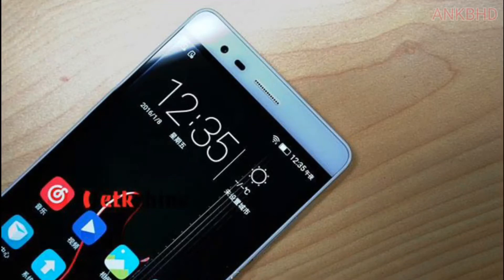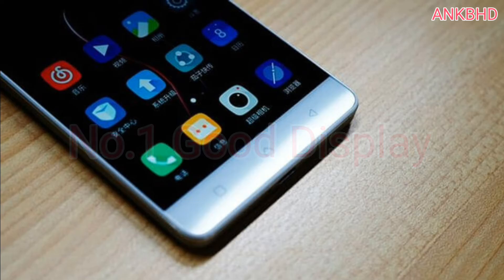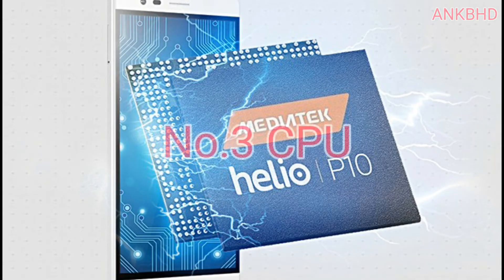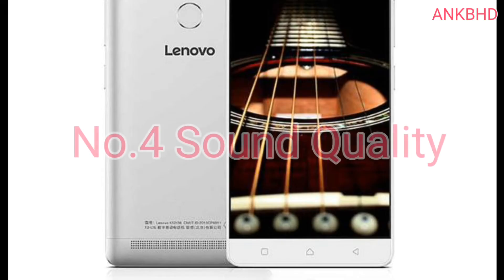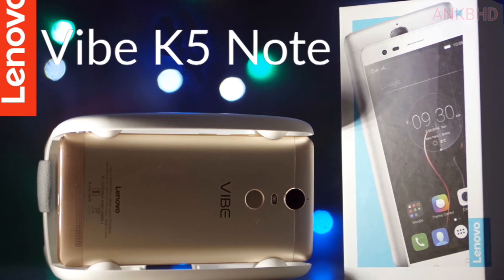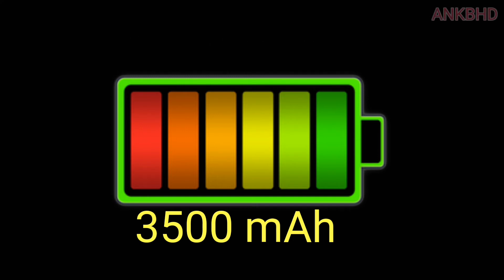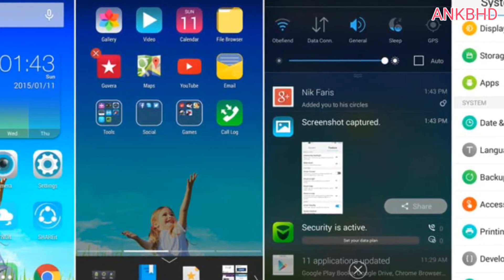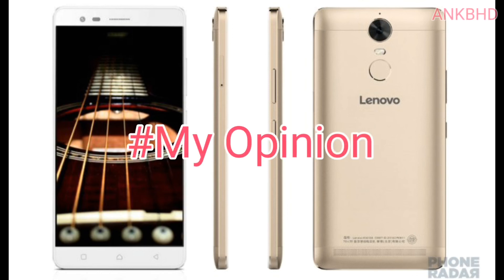Top 10 Reasons to Buy Lenovo Vibe K5 Note & My Opinion | Not Review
🙏🙏🙏. Welcome all. 🙏🙏🙏

Music Credits